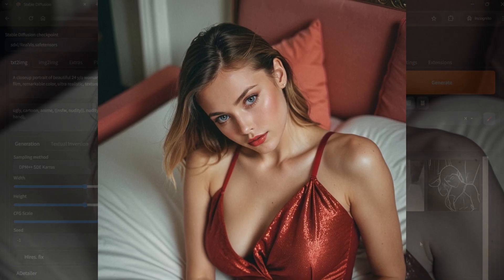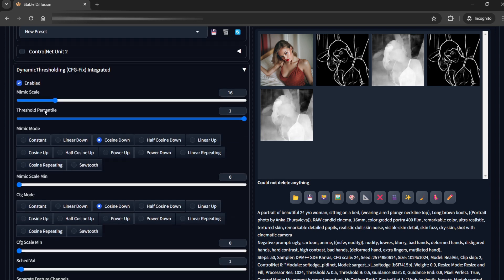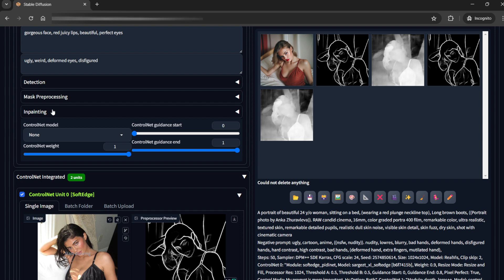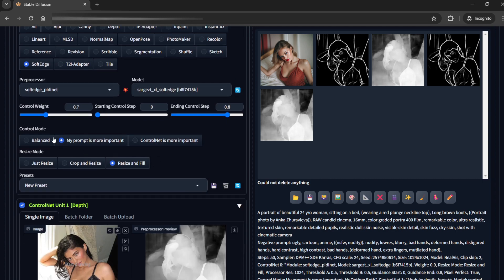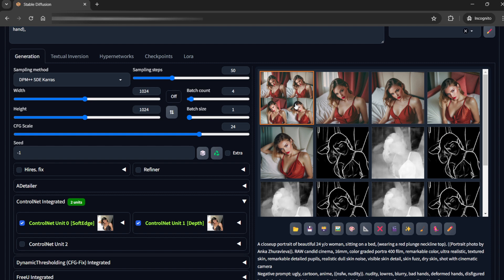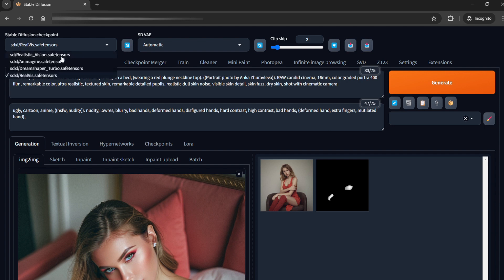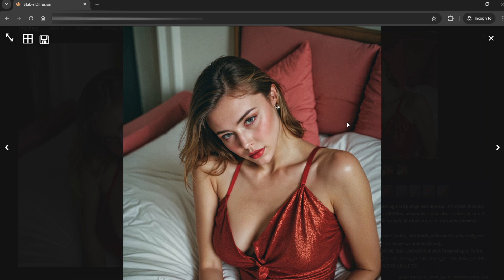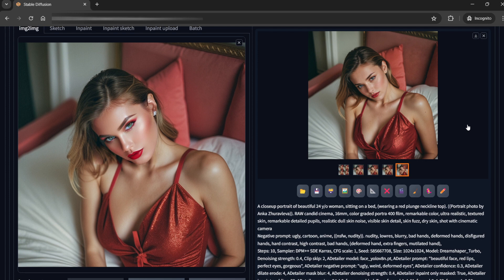Best Closeups for AI INFLUENCERS with Stable Diffusion (Easy Method) | SDXL (Automatic1111)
🔥 Best Closeups for your AI Influencers with Stable Diffusion (Easy Method) | SDXL (Automatic1111)

You can use this to create closeups using any reference image without copying anything other than the basic composition. You will also learn using multiple ControlNet Depth and Softedge, FreeU, Dynamic Threshold, Multi checkpoint use including upscale with turbo. All of this in Forge WebUI which is similar to use like Automatic1111 and is way easier than ComfyUI.